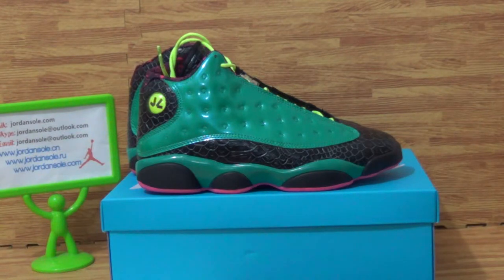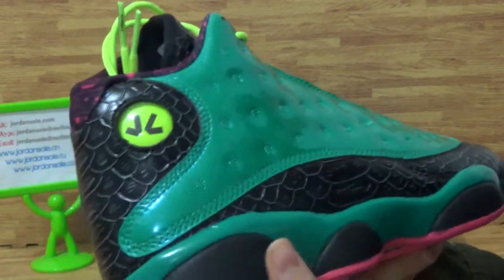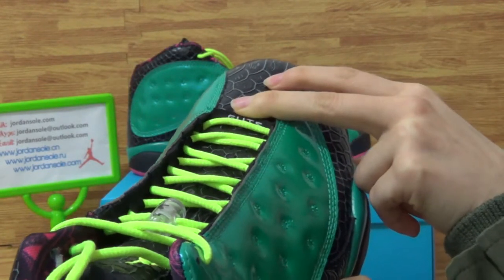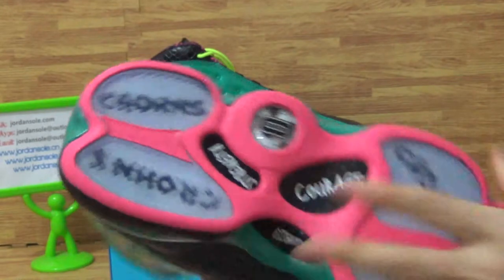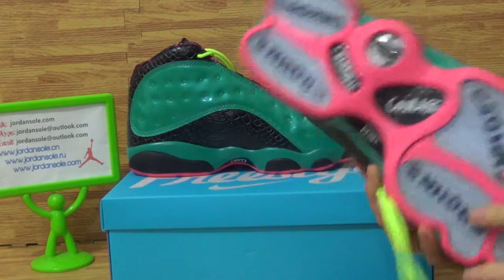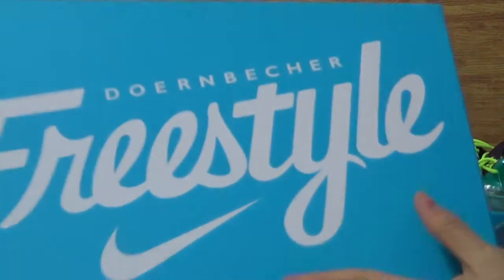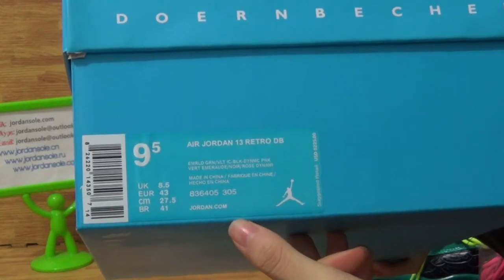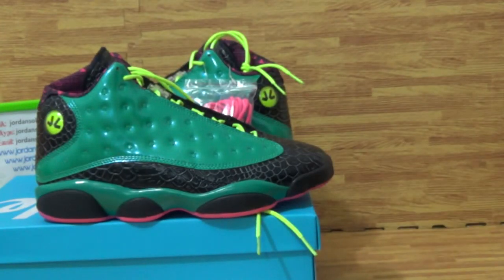Authentic Air Jordan 13 Doernbecher from jordansole com (free shipping)!!!